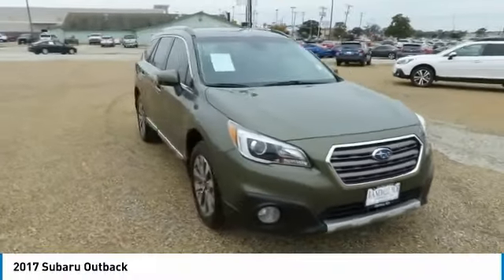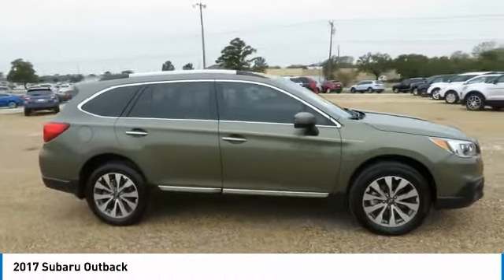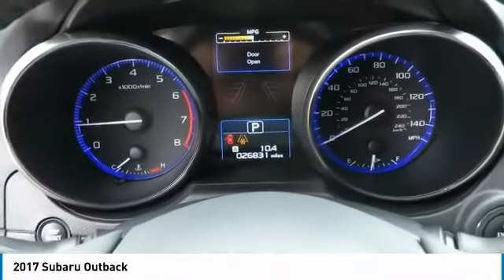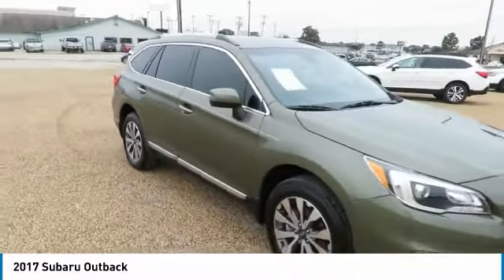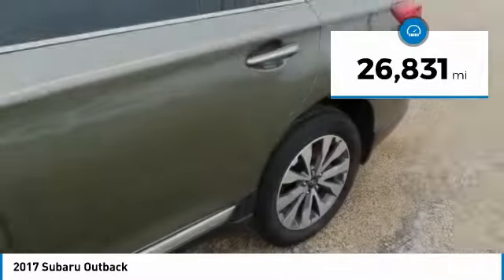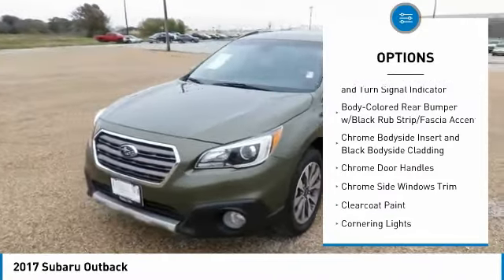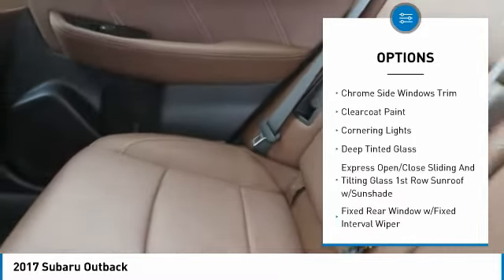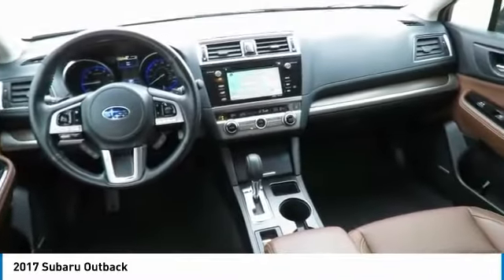2017 Subaru Outback Terrell TX 95520A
2017 Subaru Outback

We are pleased to present this excellent 2017 Subaru Outback with 26831 miles. Its beautiful Wilderness Green Metallic exterior is nicely complimented by a clean Java Brown interior.  This Outback comes equipped with the following options,  Body-Colored Front Bumper w/Black Rub Strip/Fascia Accent, Body-Colored Power Heated Side Mirrors w/Manual Folding and Turn Signal Indicator, Body-Colored Rear Bumper w/Black Rub Strip/Fascia Accent, Chrome Bodyside Insert and Black Bodyside Cladding, Chrome Door Handles, Chrome Side Windows Trim, Clearcoat Paint, Cornering Lights, Deep Tinted Glass, Express Open/Close Sliding And Tilting Glass 1st Row Sunroof w/Sunshade,  and much more. For a complete list, select the Options button below.